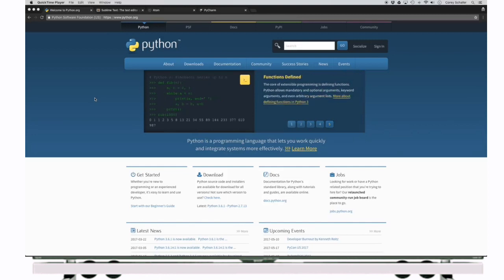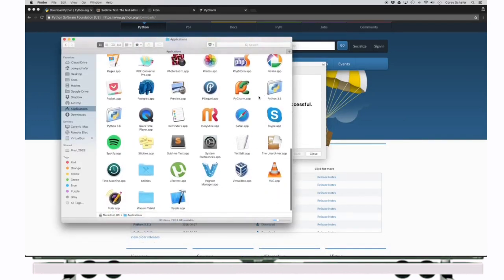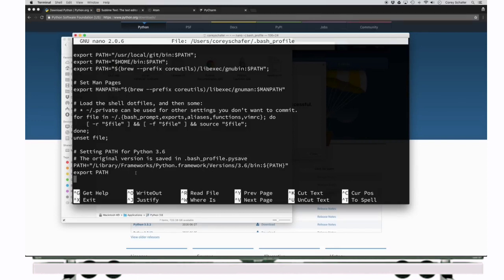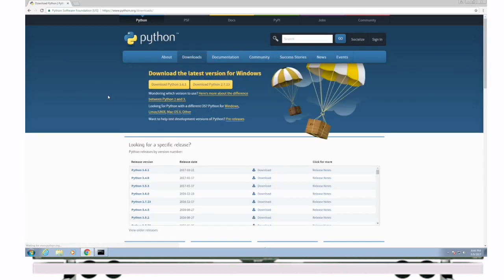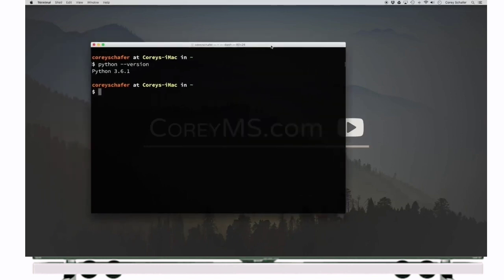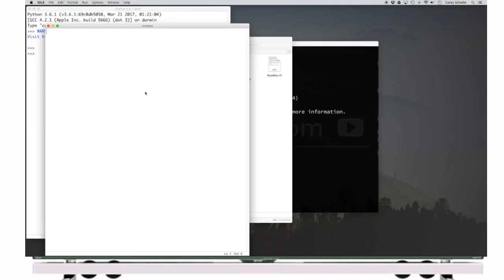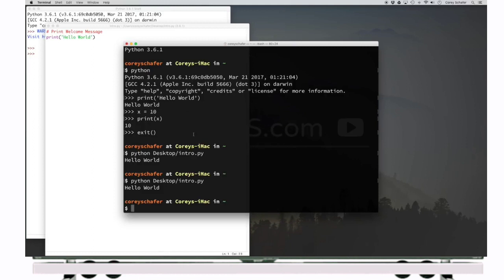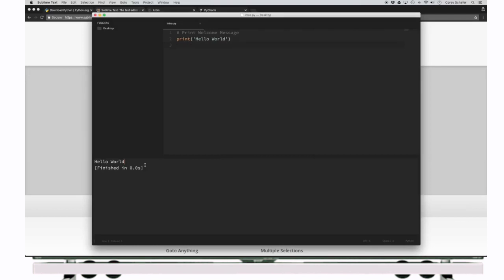How to install Python on Windows and Mac | Python Basics - In English AI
python
python tutorial
python installation
install python
python programming
python setup
programing
install python 3.11.4
install python 3.11 on windows 10
python installation windows